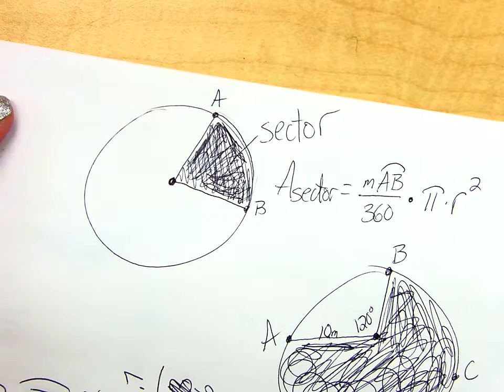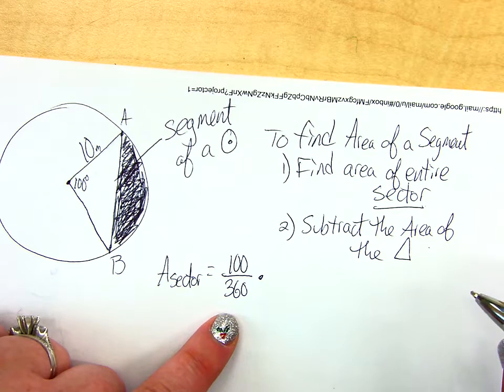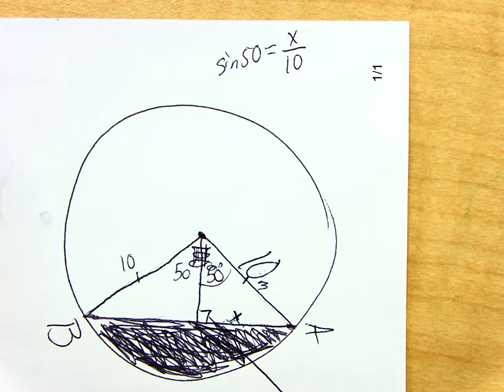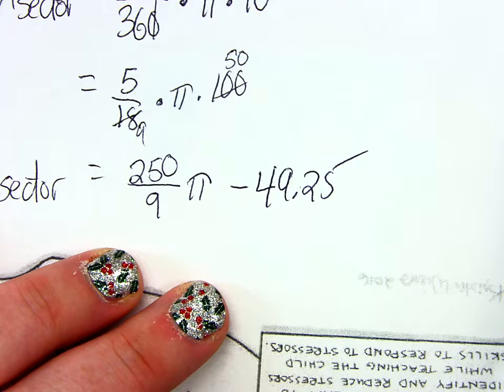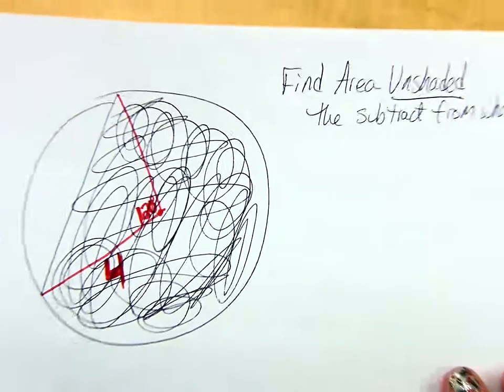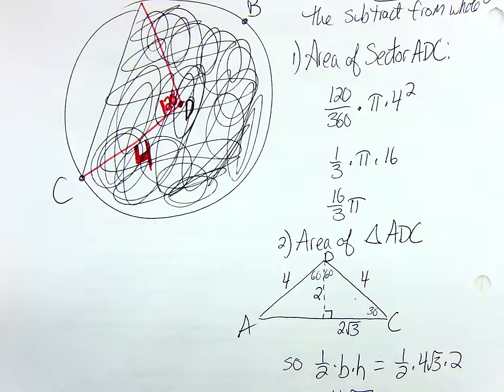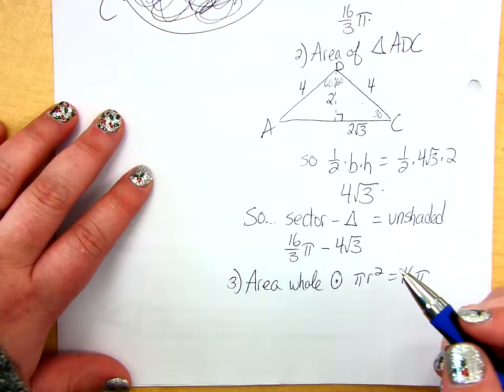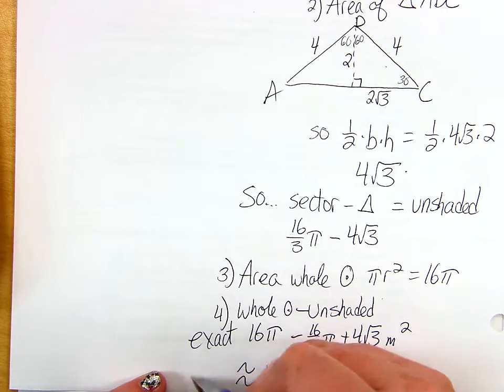Finding Area of a Segment- Hard Example